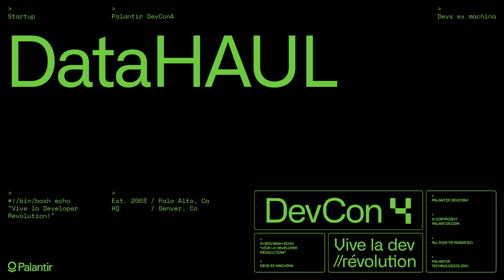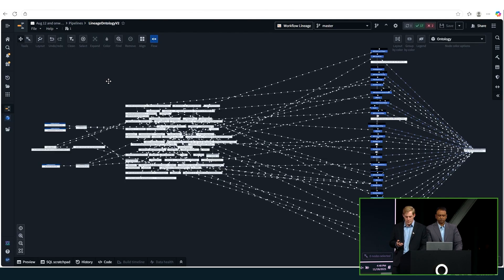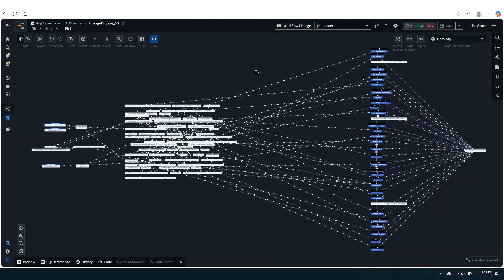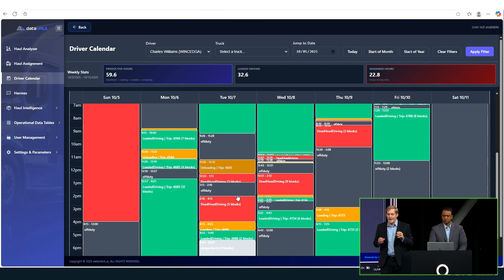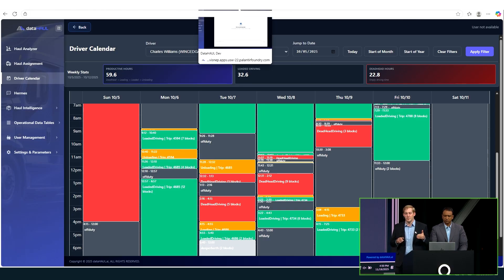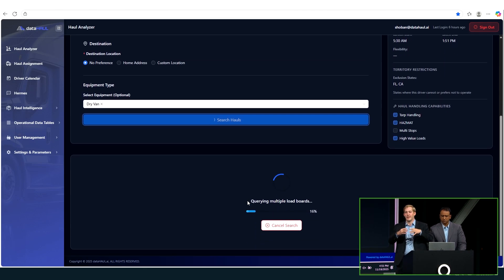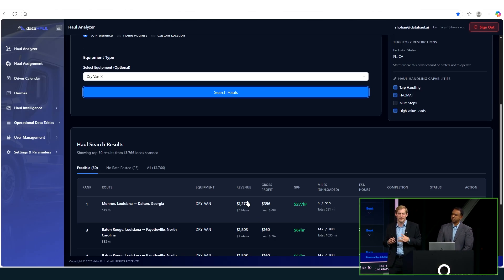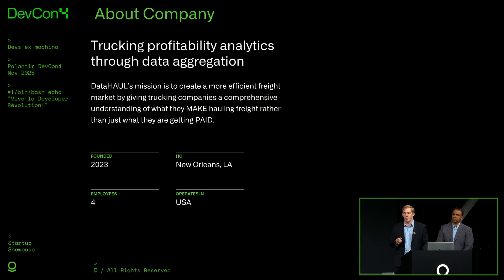Startup Fellowship: DataHAUL | DevCon 4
The trillion dollar trucking industry has a profit problem.

The answer lies in data. Watch as DataHAUL Founder & CEO Patrick Beene and CTO Shoban Pattam demo their trucking finance and operations platform — empowering enterprise understanding down to the second, mile, and penny.

DataHAUL is a member of the the second Palantir Startup Fellowship — a select cohort of the most promising startups building on Palantir.